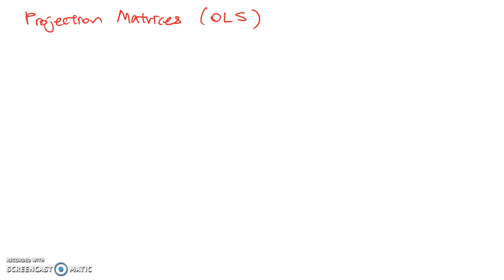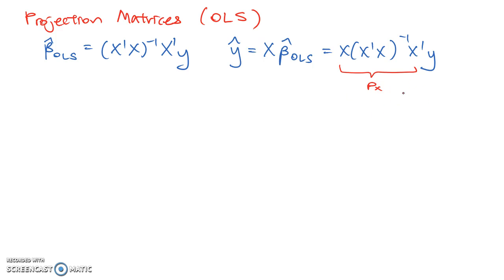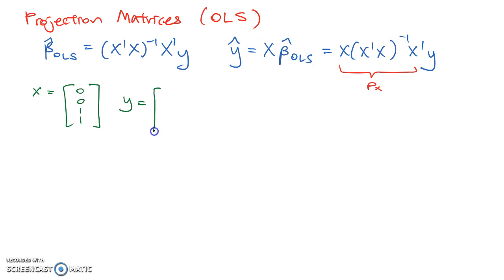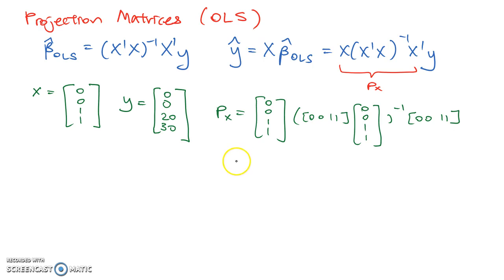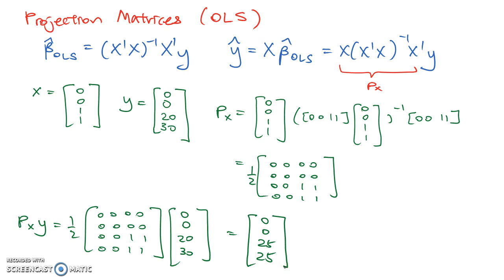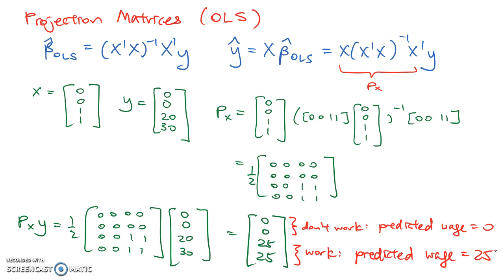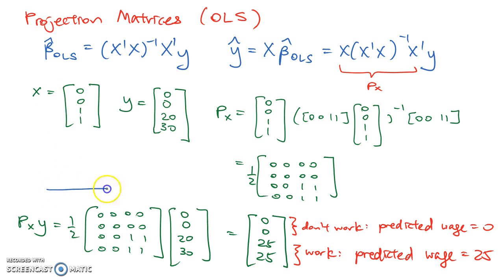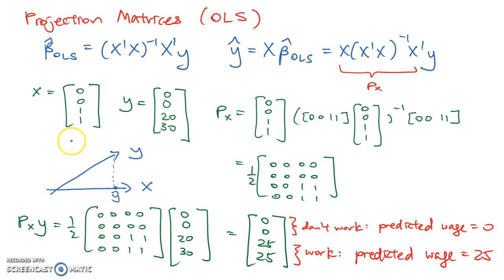Projection Matrices (OLS)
I give an intuitive example of how projection matrices work.